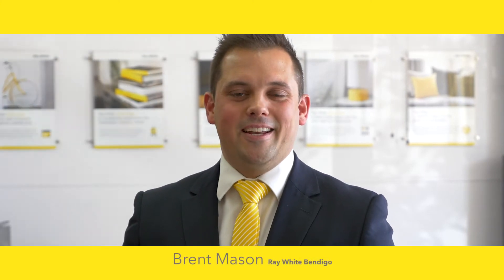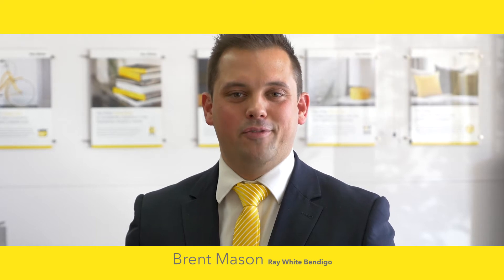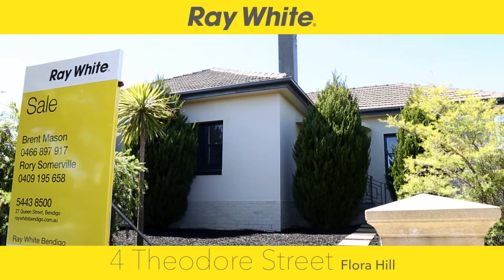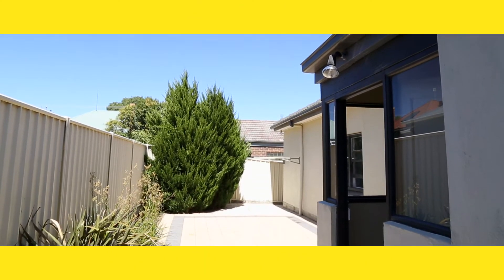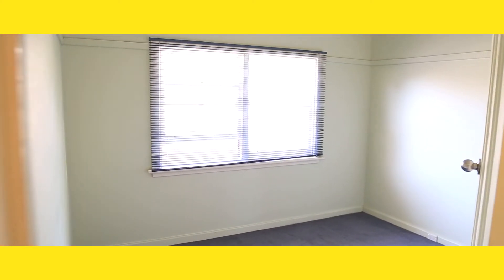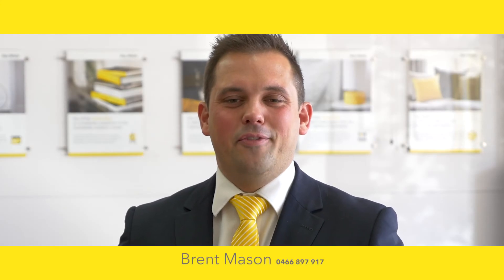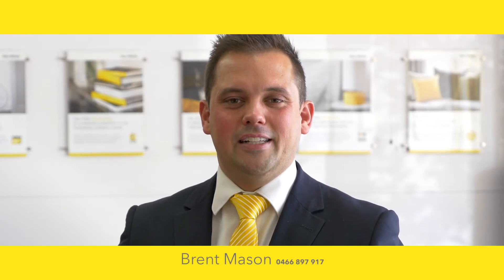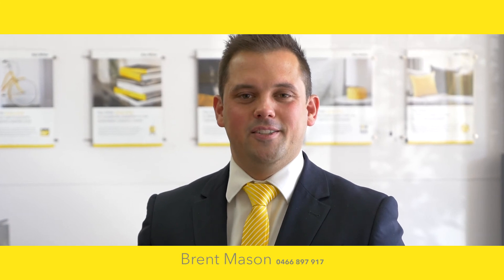4 Theodore Street Flora Hill